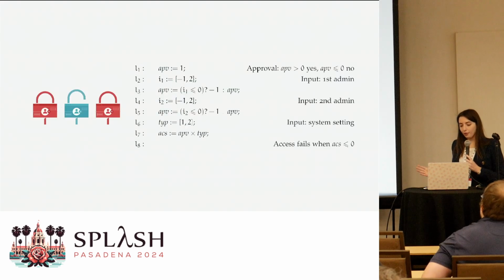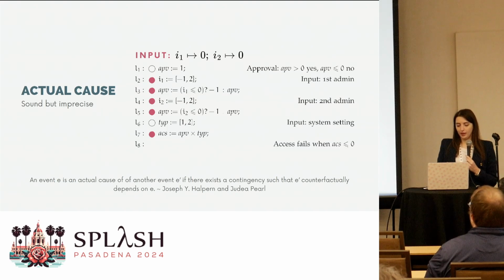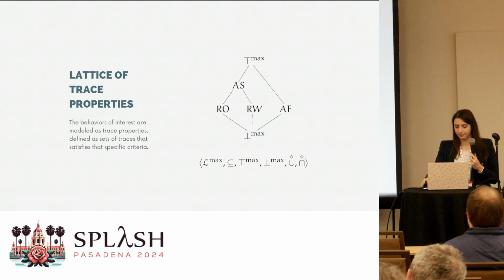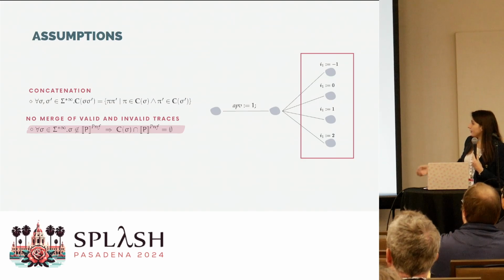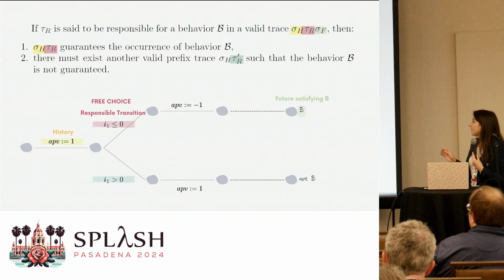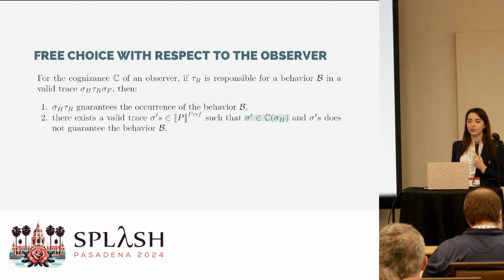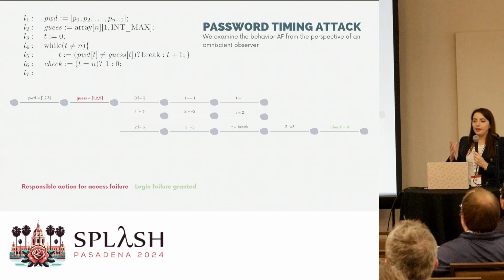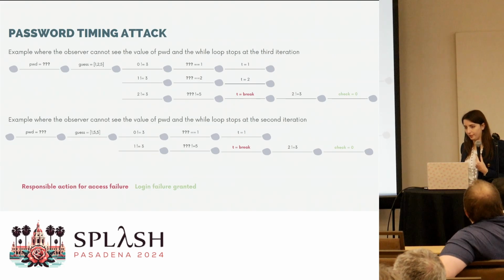[SAS24] On the Role of Cognizance in Responsibility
On the Role of Cognizance in Responsibility (Video, SAS 2024)
Laura Canaia, and Mila Dalla Preda
(unaffiliated; University of Verona)

Abstract: A novel definition of responsibility analysis based on abstract interpretation has been recently proposed bi Cousot et al. One of the main distinguishing features of this approach with respect to the existing notions of causality in the literature, is the incorporation of the observer’s viewpoint. Responsibility considers actions as responsible based on what the observer can understand of the behaviors of interest when analyzing the execution traces and concerning the specific capabilities of the observer. While the other existing approaches to causality implicitly refer to an omniscient observer who knows everything that occurred. In this paper, we are interested in further investigating the observer’s role in identifying the responsible action of a given behavior of interest.